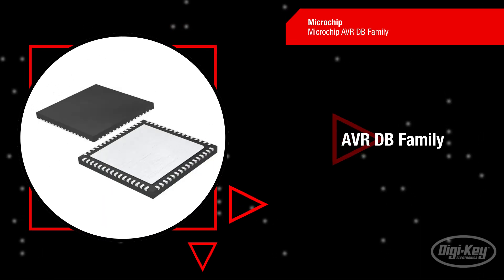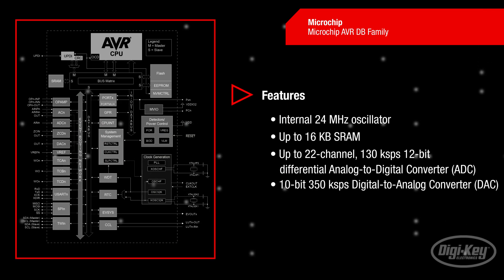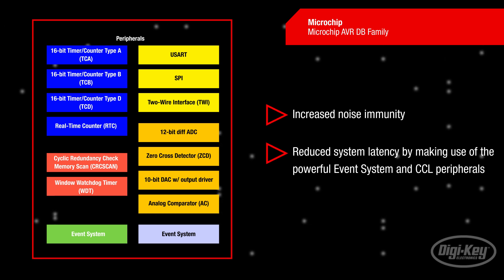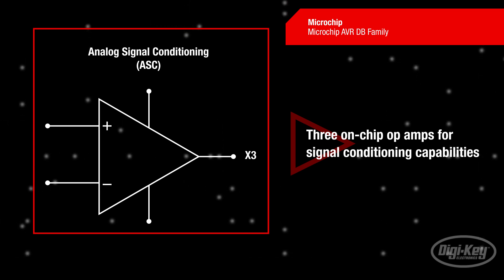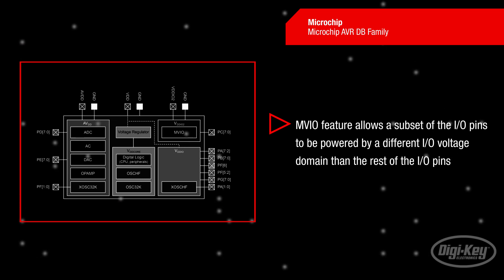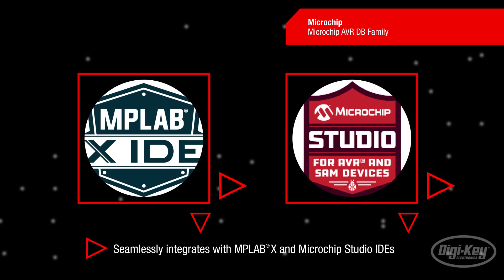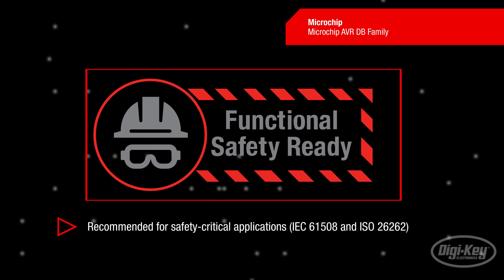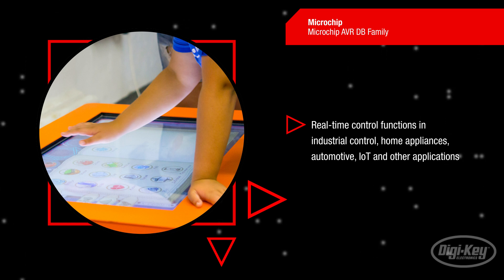Microchip AVR DB Family | First Look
The Microchip Technology AVR DB family brings unprecedented analog capability and real-time control functionality to the popular and powerful AVR core. The Microchip Technology AVR DB family includes an internal 24 megahertz oscillator, up to 16 kilobytes of SRAM, a high performance ADC and DAC, and many other key features. The on-board core independent peripherals and a 5V operation mode allow for increased noise immunity while also reducing system latency by making use of the powerful Event System and Configurable Custom Logic peripherals. The AVR DB family features three on-chip operational amplifiers, this family is unparalleled in its signal conditioning capabilities. Its Multi-Voltage I/O allows the AVR DB to be a perfect companion microcontroller in complex designs with multiple power domains. The AVR128DB48 Curiosity Nano Evaluation Kit is the ideal platform for rapid prototyping with AVR DB MCUs. This USB-powered kit features an on-board programmer and debugger that seamlessly integrates with MPLAB® X and Microchip Studio Integrated Development Environments. The AVR DB family is recommended for safety-critical applications targeting both industrial and automotive products. You can use the AVR DB family for real-time control functions in industrial control, home appliances, automotive, IoT and other applications. The AVR DB family is optimized for low-latency control applications and capacitive touch user interfaces.